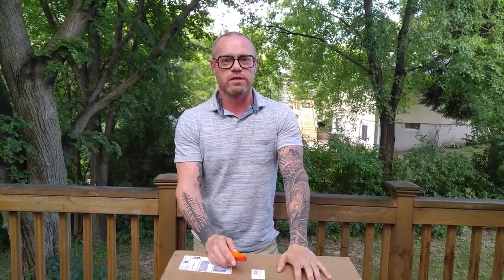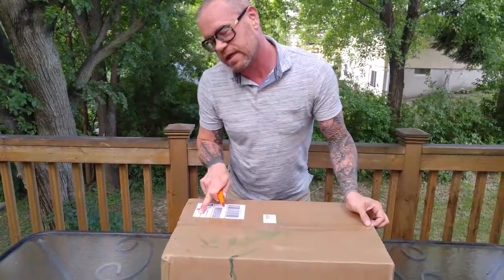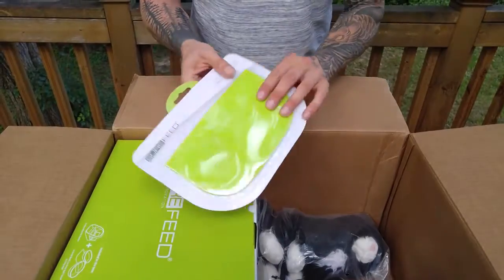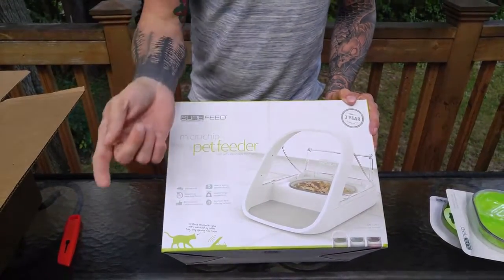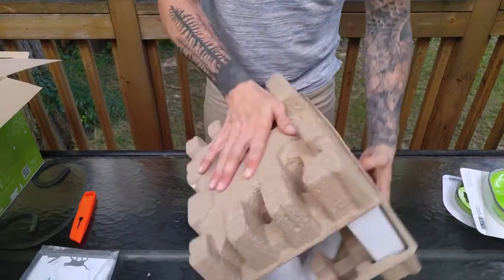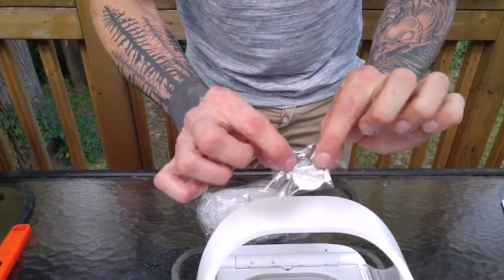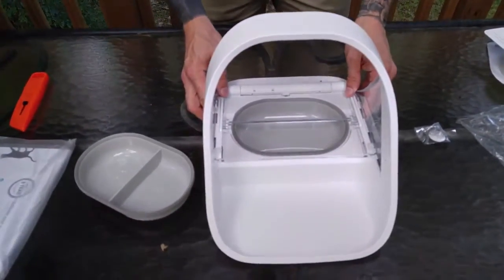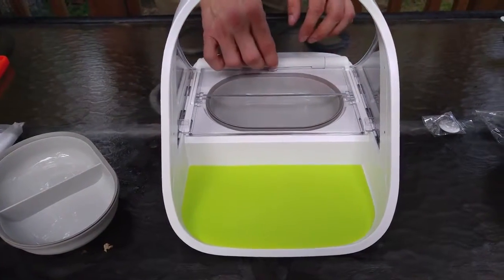Unboxing SUREFLAP Mirco Chip Pet Feeder Part 1